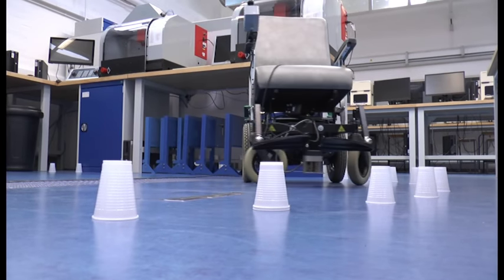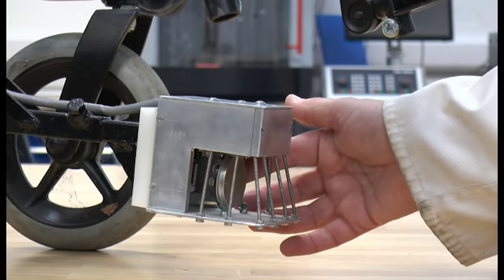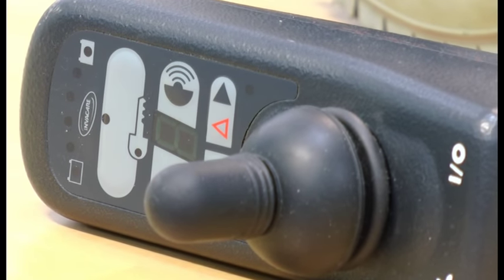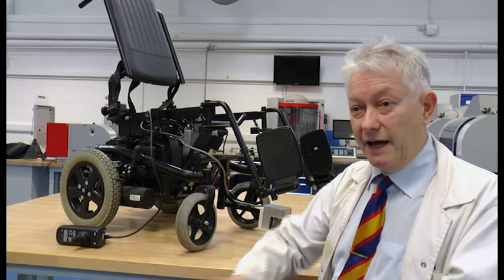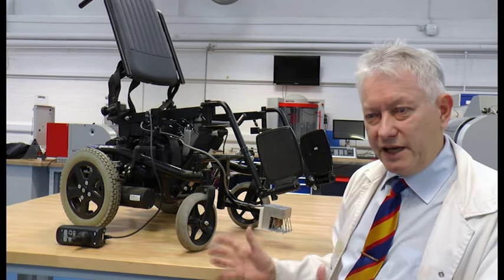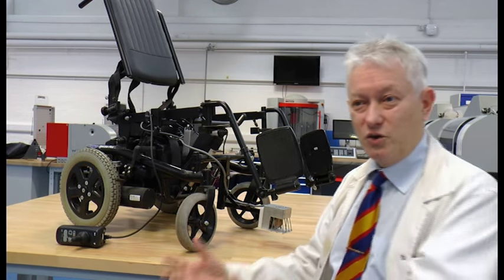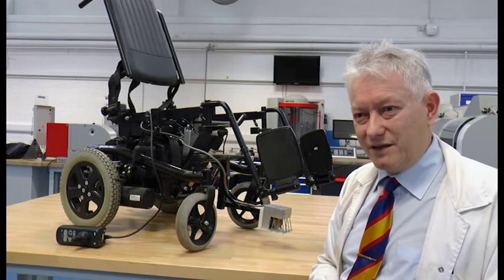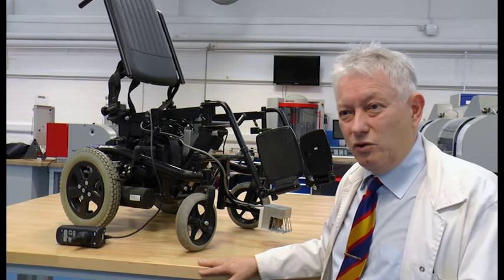A New Way To Make Electric Wheelchairs Smarter and Cheaper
Ground-breaking innovations to powered wheelchairs, designed by  scientists at the University of Portsmouth, have been shortlisted for two prestigious international engineering awards.
The inventions have transformed the lives of thousands of wheelchair users, making powered wheelchairs easier to drive and steer.
Charlotte Briere-Edney went to the university to find out more.